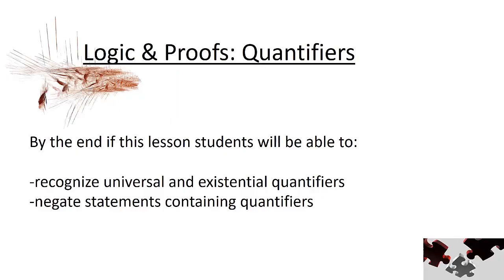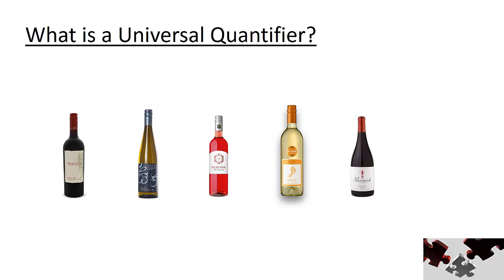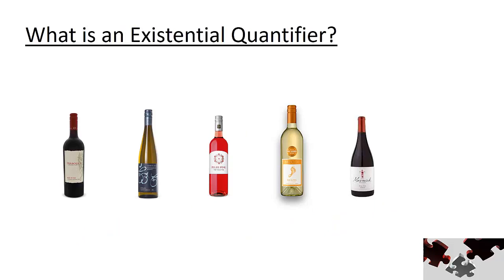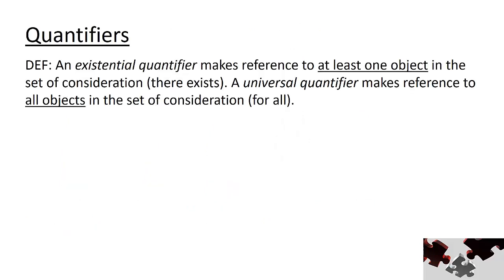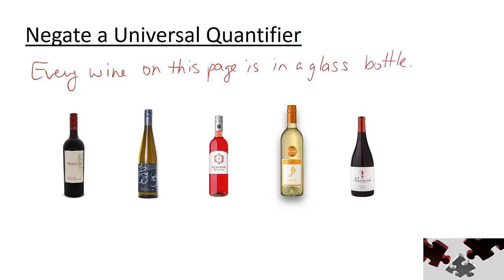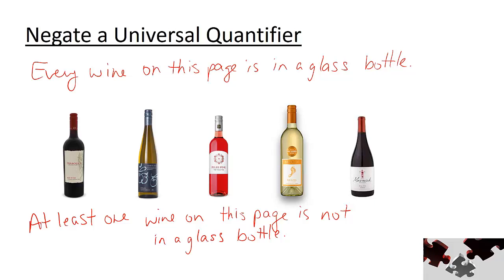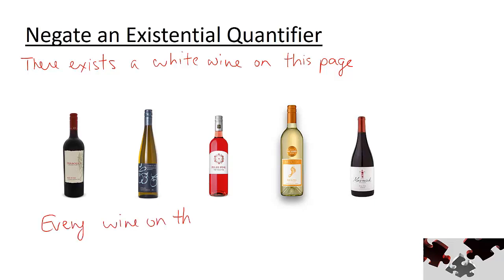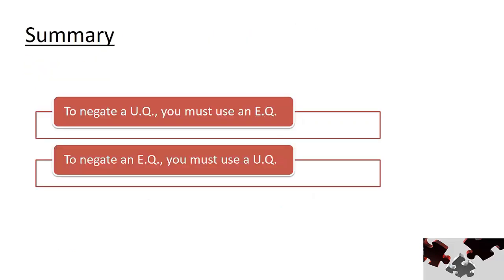Logic & Proofs: Quantifiers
Learn how to work with statements involving existential and universal quantifiers like "some", "at least one", "every" or "for all".

BTC -- 1LigJFZPnXSUzEveDgX5L6uoEsJh2Q4jho
ETH -- 0xE026EED842aFd79164f811901fc6A502393BD657
LTC -- LXHUtuAKUR2qLGrLmqtpy3hmJ3G1BusFhV